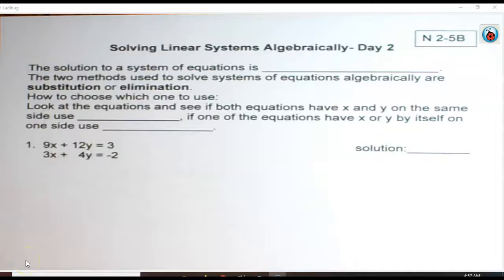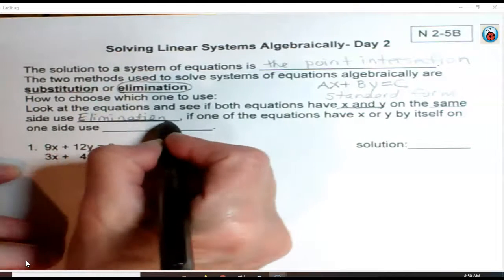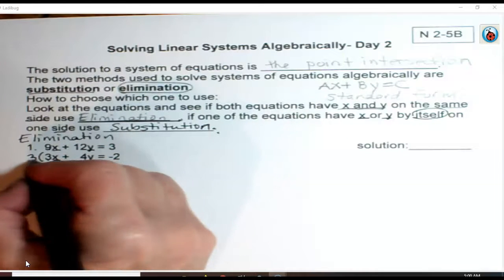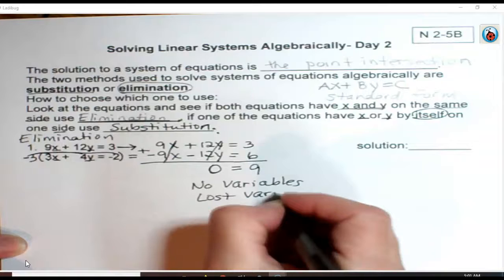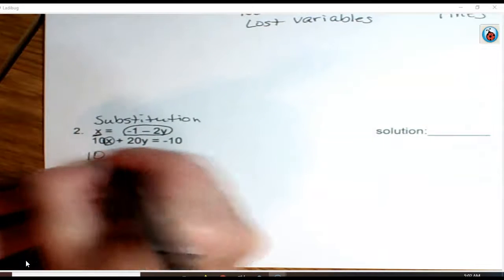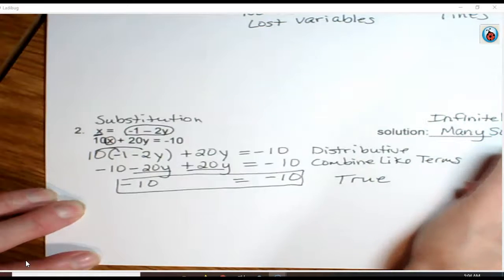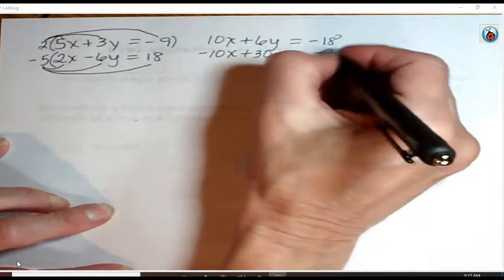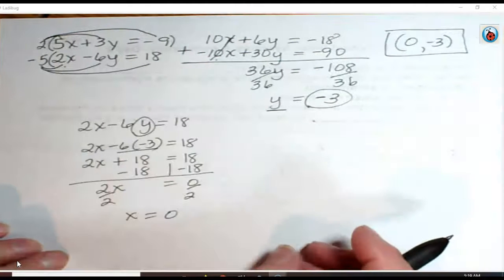N 2-5B Solving Systems Algebraically